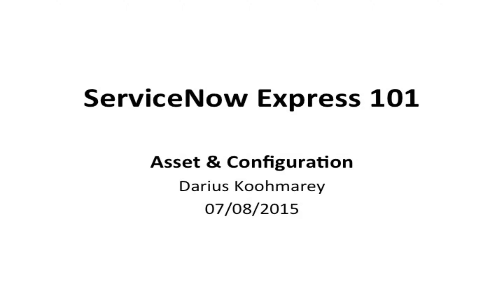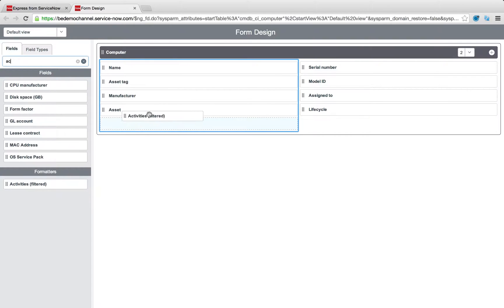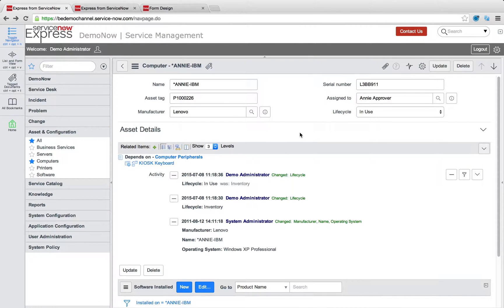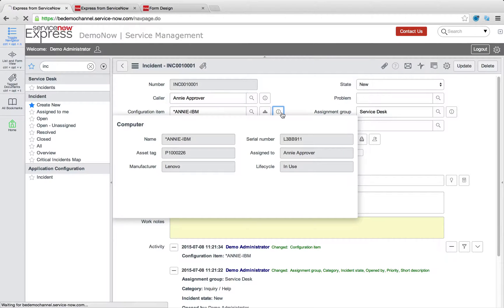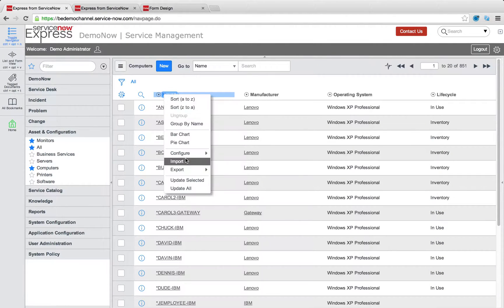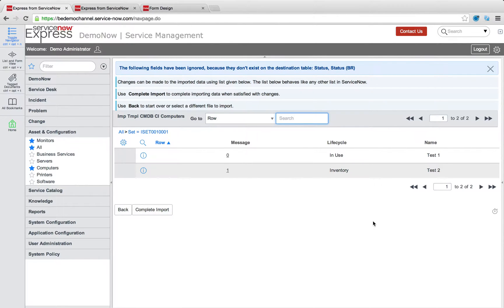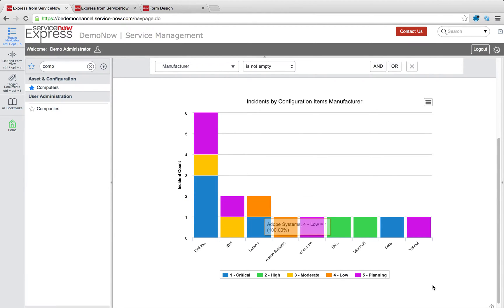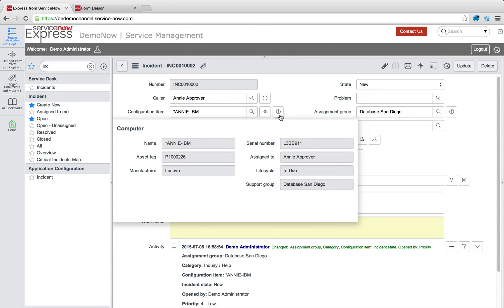ServiceNow Express: Asset & Configuration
Watch how easy it is to seamlessly link the natively integrated incident, problem, and change applications with your CMDB. Gain insights into inserting new fields and records, as well as tracking life cycle history and parent child relationships.